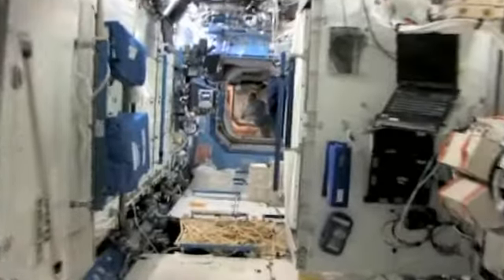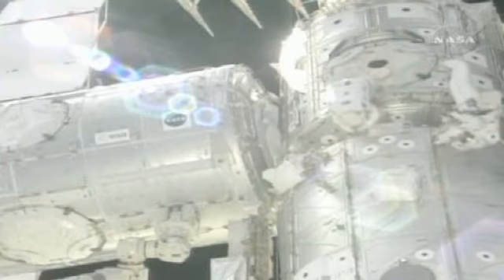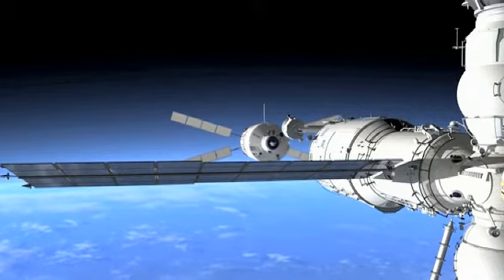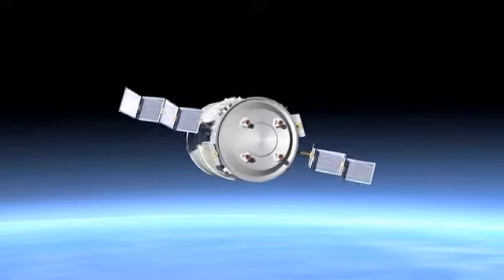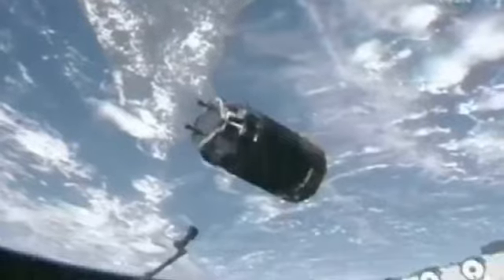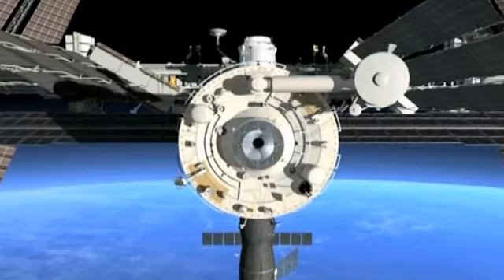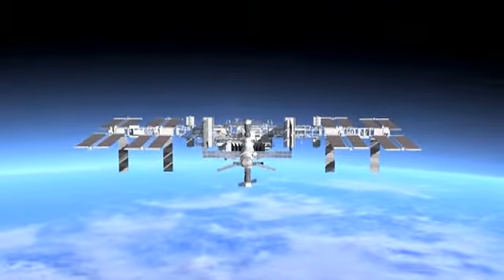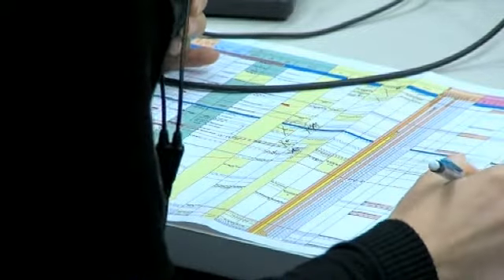ATV, ESA and ISS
'ATV, ESA and ISS: role and importance of Automated Transfer Vehicle for ESA in its participation in the ISS.'